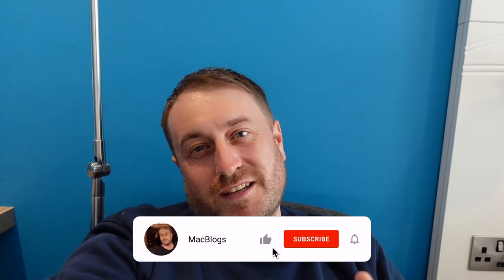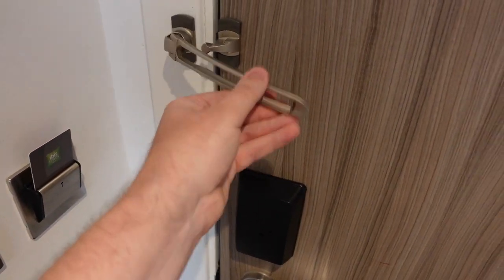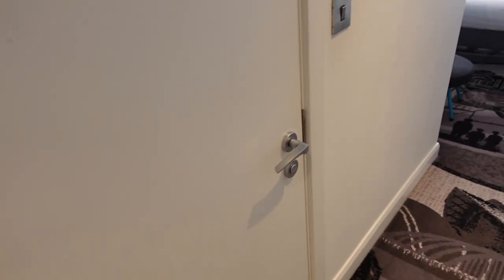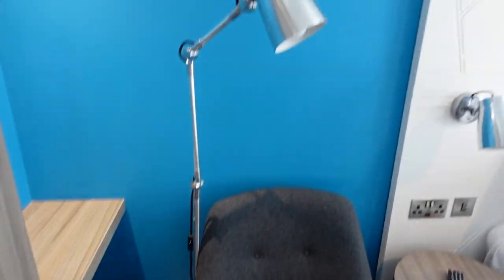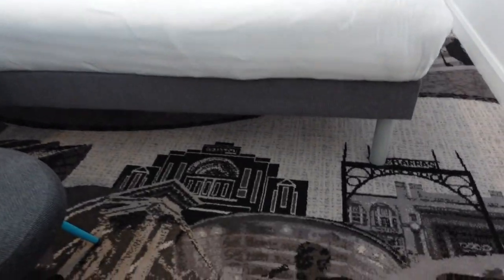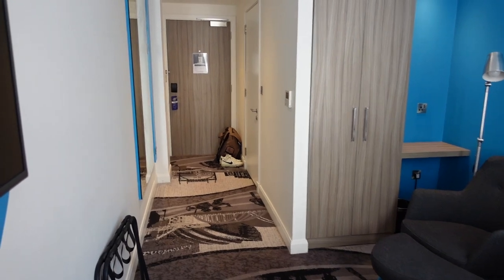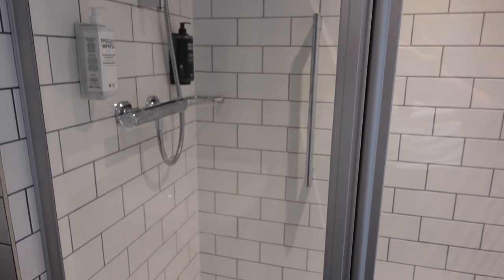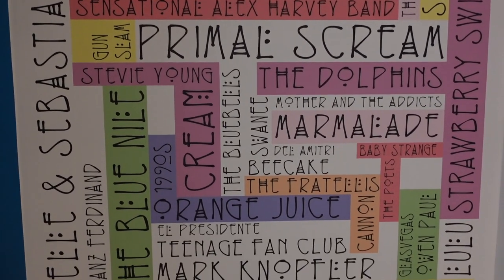ONE Night At IBIS Styles Hotel Glasgow Central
Tonight I stayed for one night at the IBIS Styles Hotel in Glasgow Central, Glasgow City Centre, Scotland. I payed £170 for the one night, and had a comfortable night. The hotel is in a great location in the heart of Glasgow, the address of this Hotel is listed below.

Hotel Address; 116 Waterloo Street, Douglas House, Glasgow G27DN

4. TikTok - MacBlog